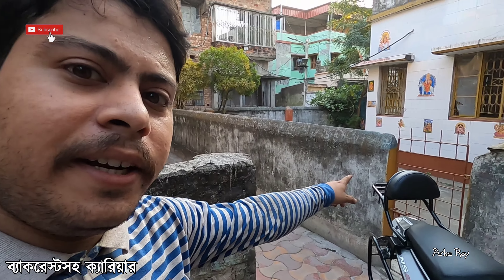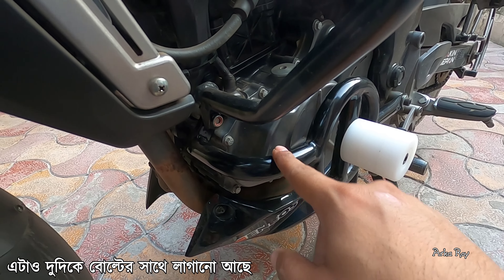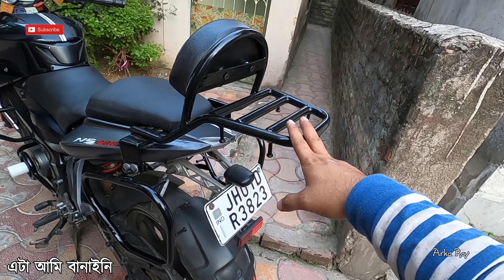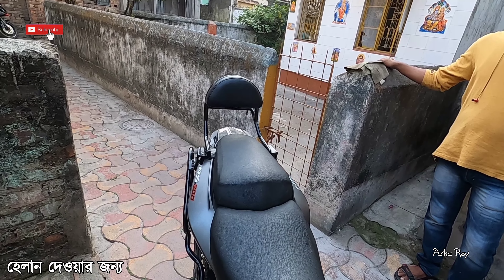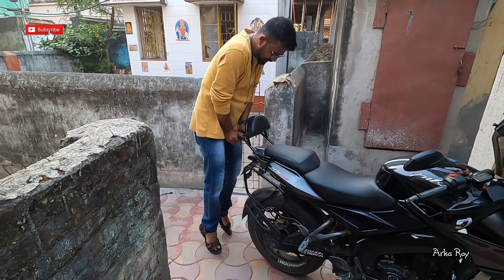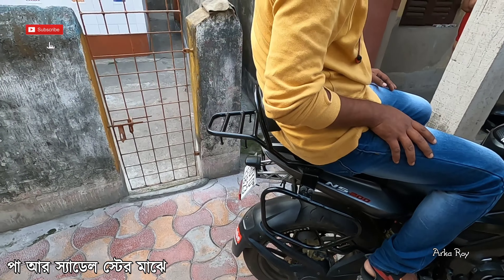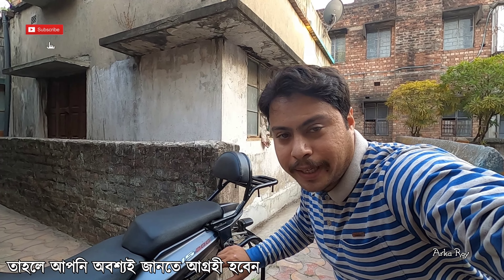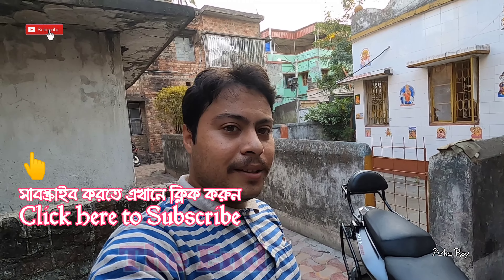Touring Setup for Pulsar NS 200 (বাংলা সাবটাইটেলের সাথে)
In this video, I'll show you Saddle Stay, Engine Crash Guard and Career with Backrest for Pulsar NS 200.

To order the same, 📞 me at 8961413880.
 Sr.No.             Item                              Price
   1.           Saddle Stay                       ₹2000
   2.           Career with Backrest        ₹2000
   3.           Engine Crash Guard          ₹3500